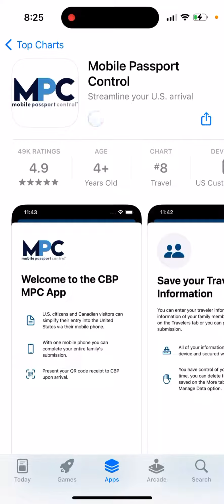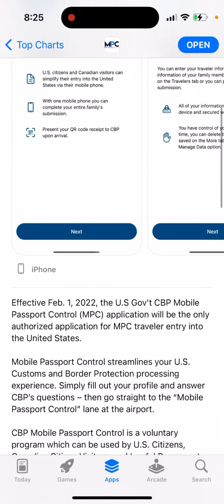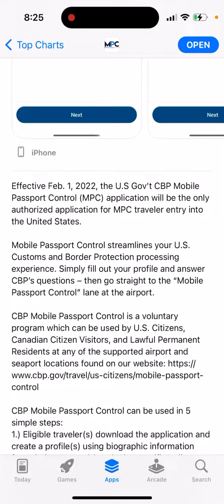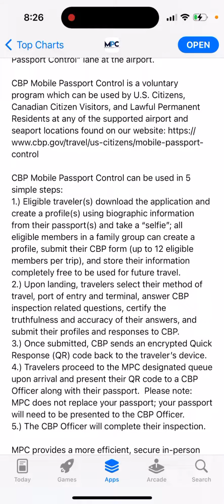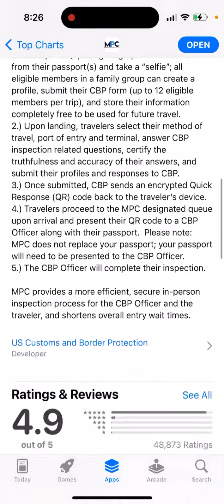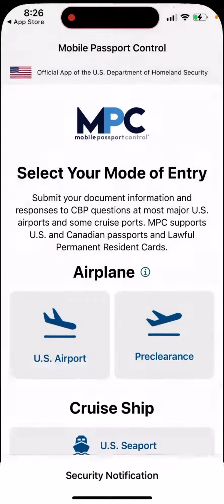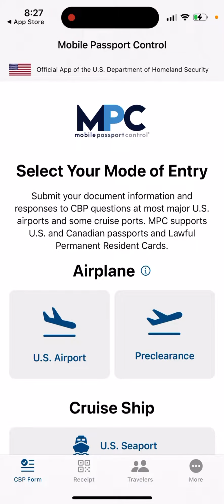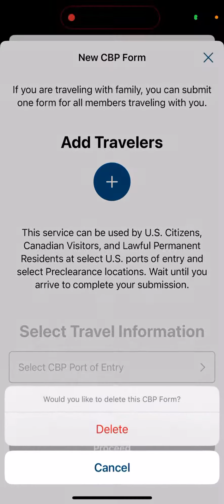Mobile Passport Control app - how to use